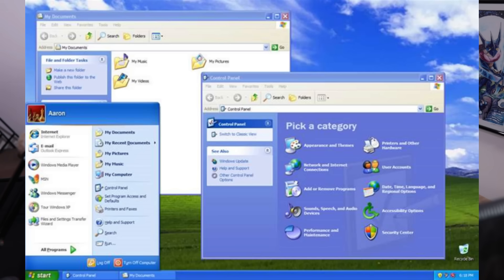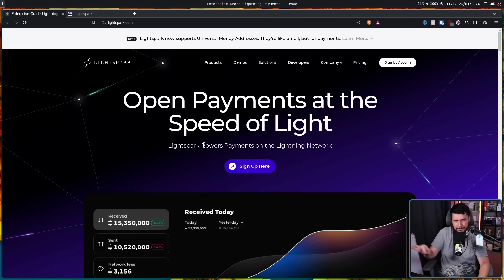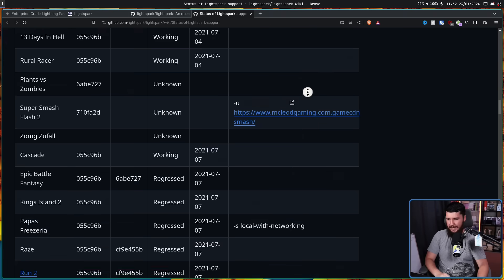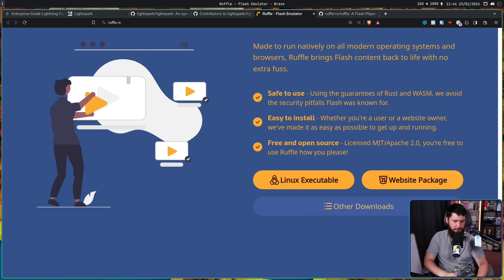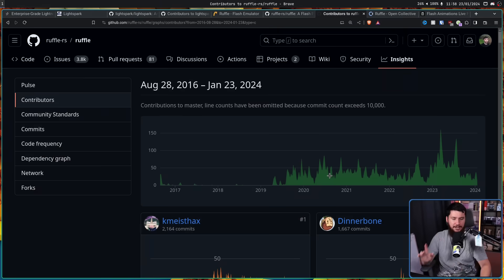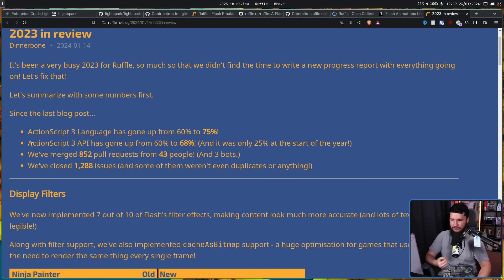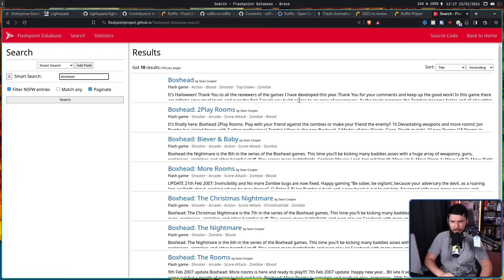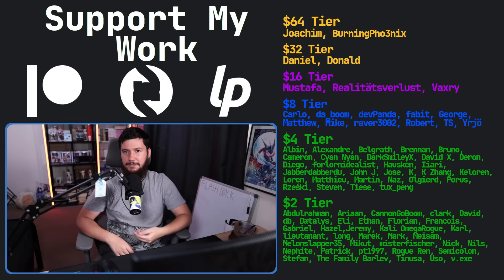Open Source Keeps FLASH GAMES Alive In 2024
I grew up with flash games so I was quite sad to hear that Flash was going away back in 2020 but it's not as bad as it initially seemed because there's a couple of projects that aim to reimplement Adobe's Flash Player

Credits
🎨 Channel Art:
Profile Picture: